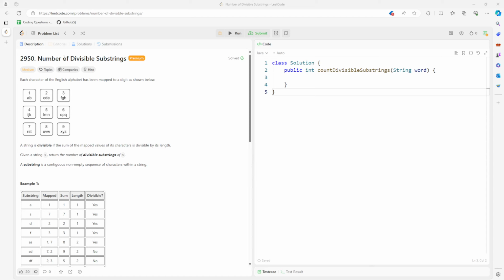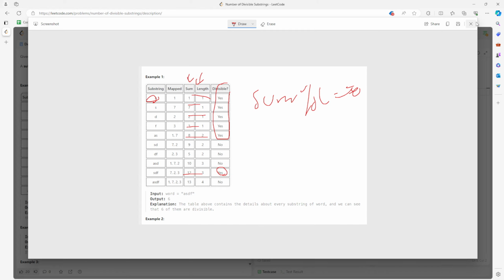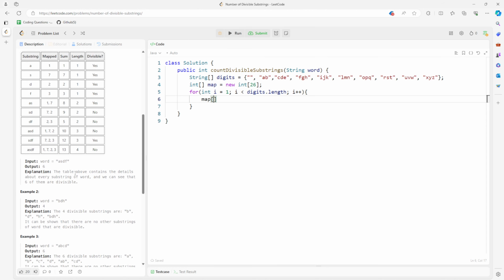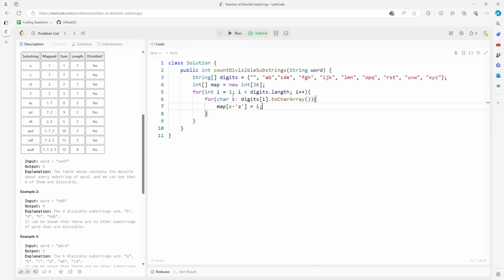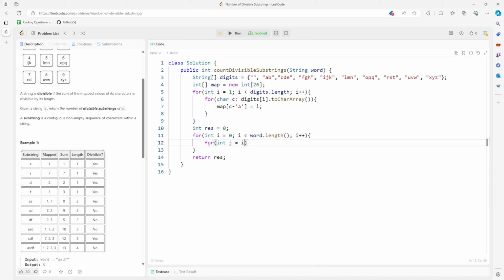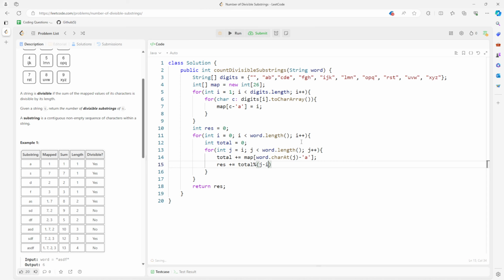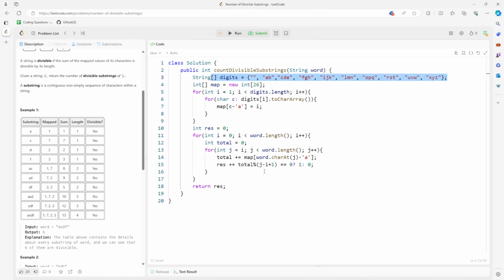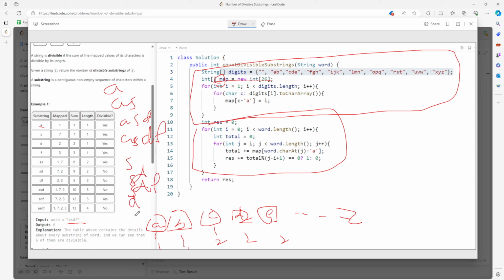LeetCode 2950 | Number of Divisible Substrings